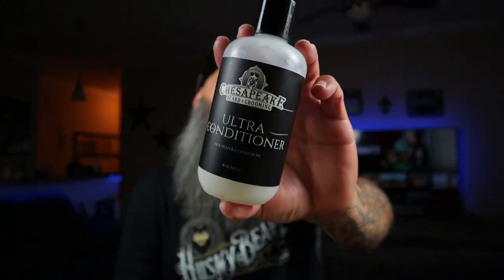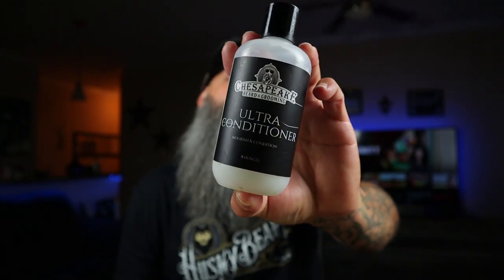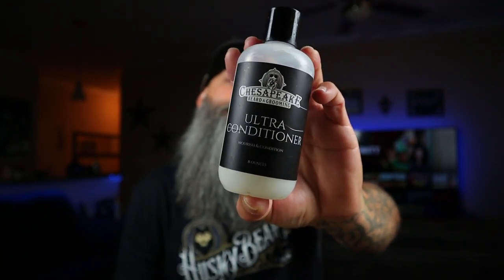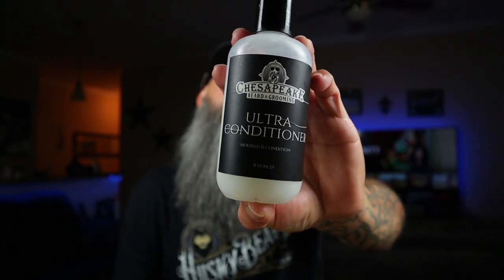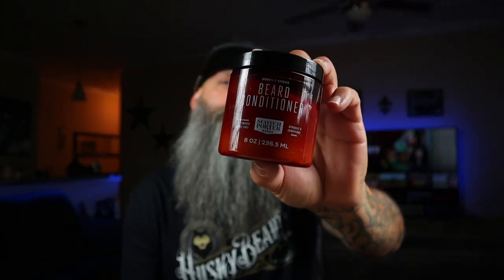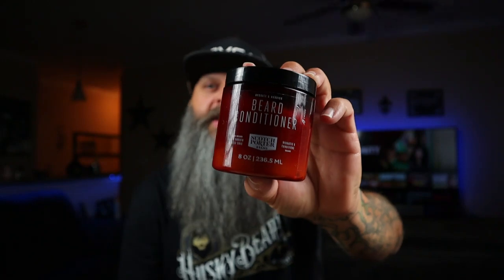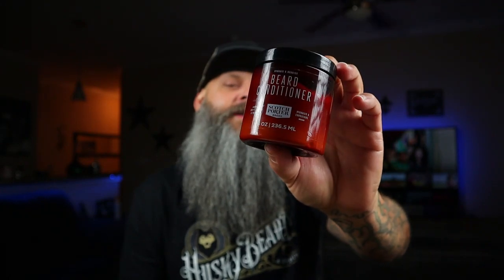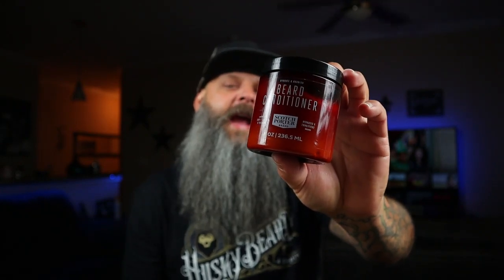One of The Best Beard Conditioners!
This is a must have beard conditioners fellas.

Brio axis...

15%off USE CODE: beardsandcars

10%off use: BEARDSCARS10OFF

10%off use: BEARDSANDCARS